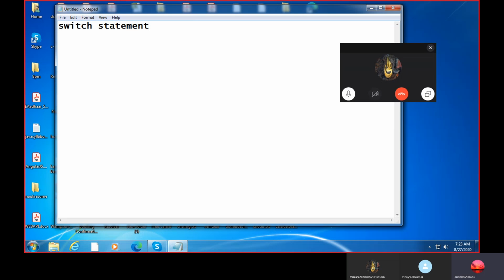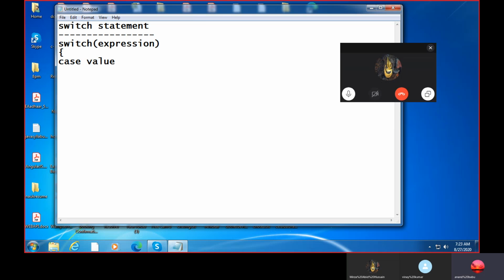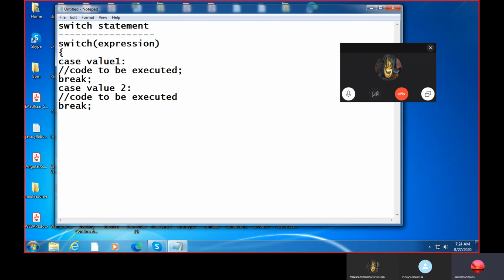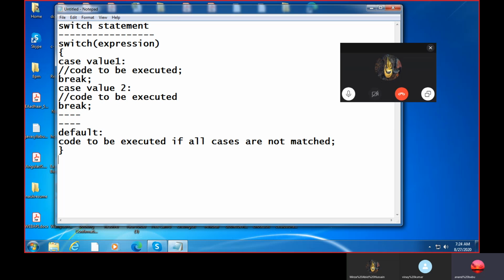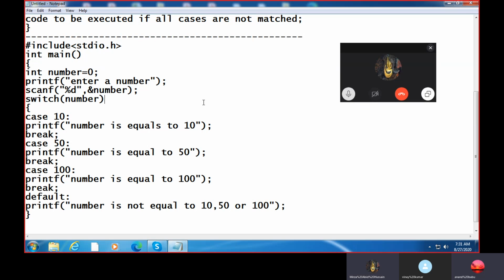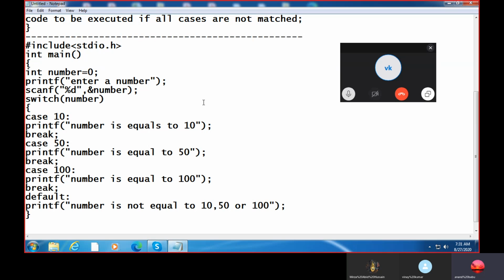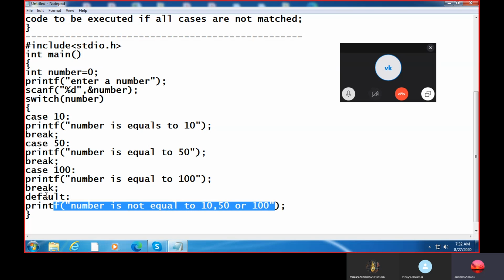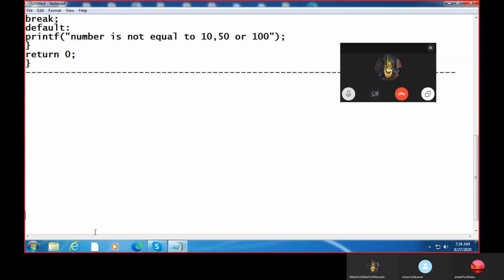c switch statement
Introduction to C Language | C language Tutorial